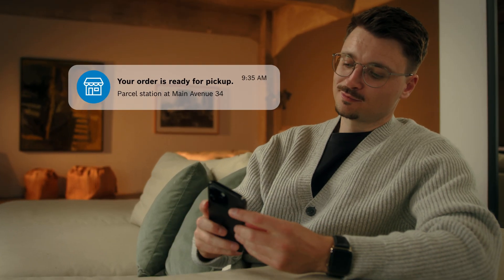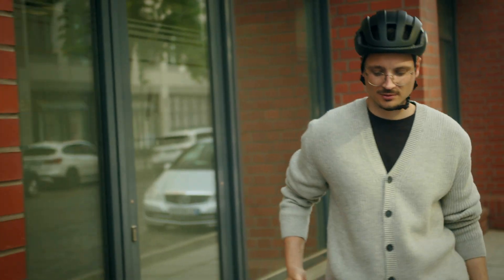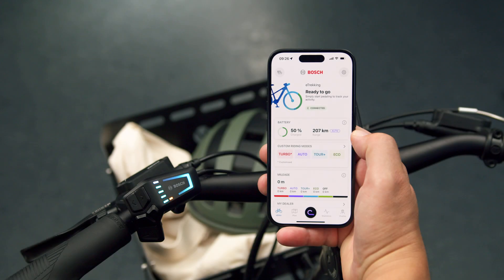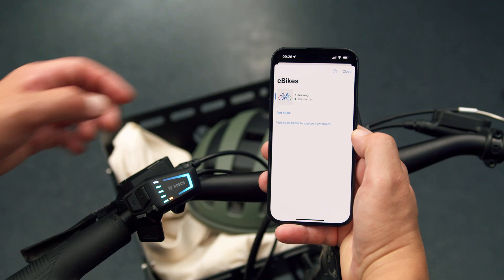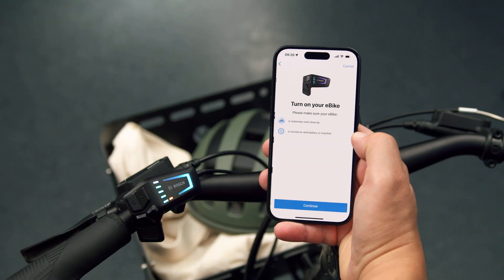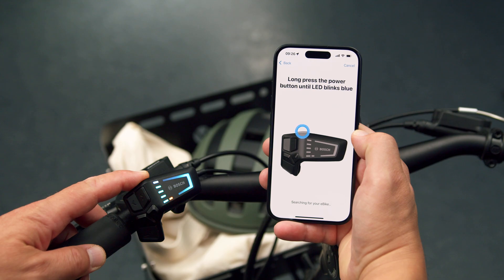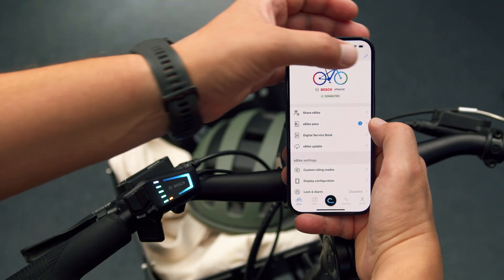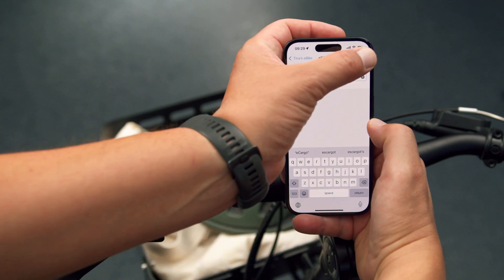How-to | How to manage eBikes in digital eBike garage | Bosch eBike Systems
In this video, you will learn how to manage eBikes in digital eBike garage.

0:00 Intro
0:18 Access to the eBike garage
0:26 Add eBike to the eBike garage
1:07 Name eBike
1:29 Change eBike in the Flow app

Experience the world of Bosch eBike Systems.